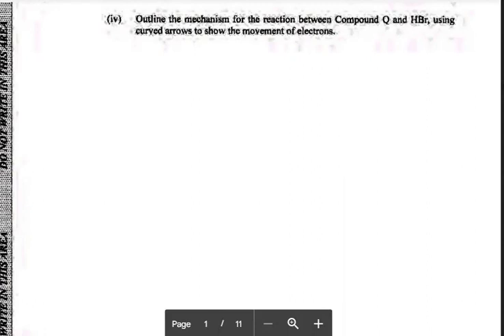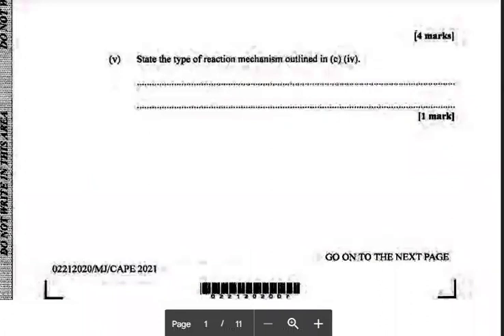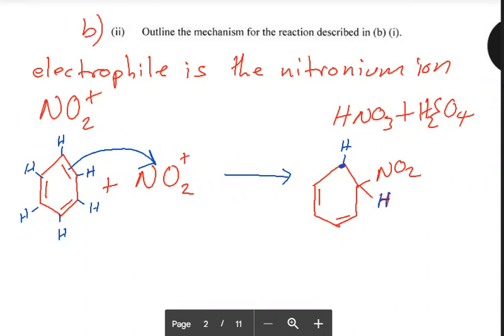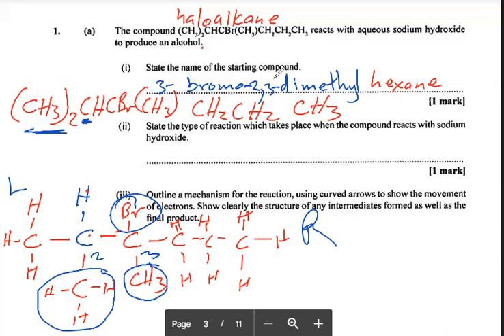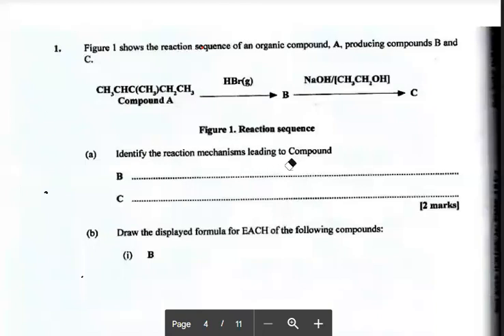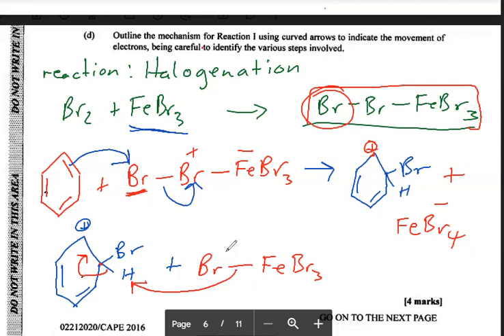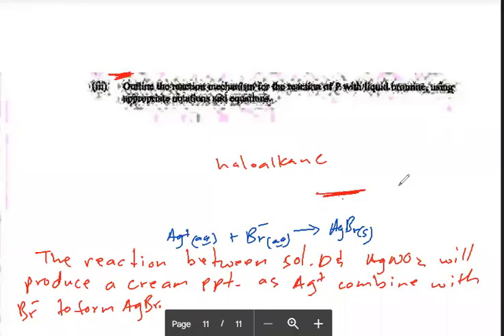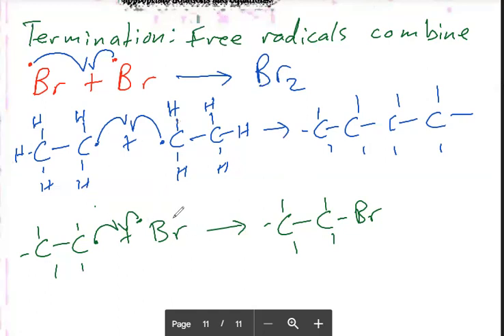Reaction mechanisms past paper questions cape chemistry unit 2